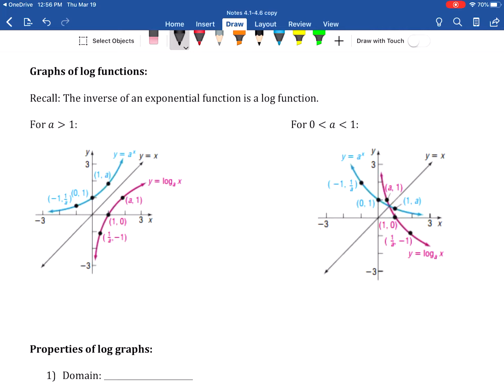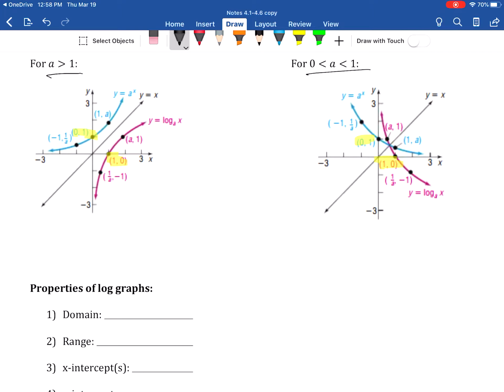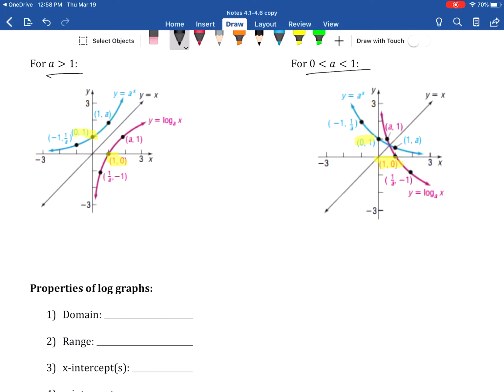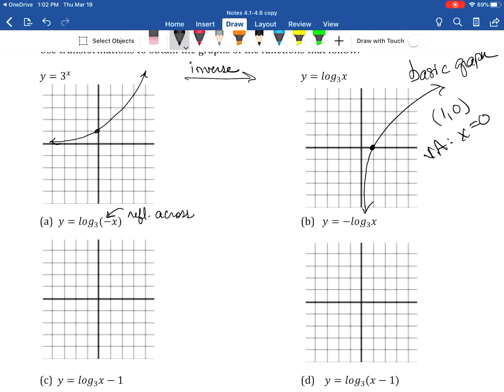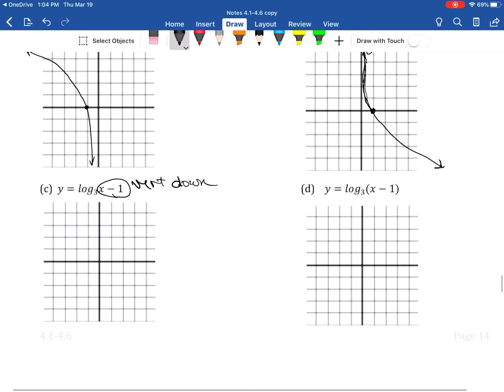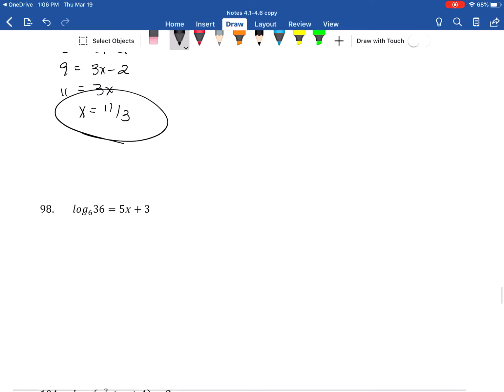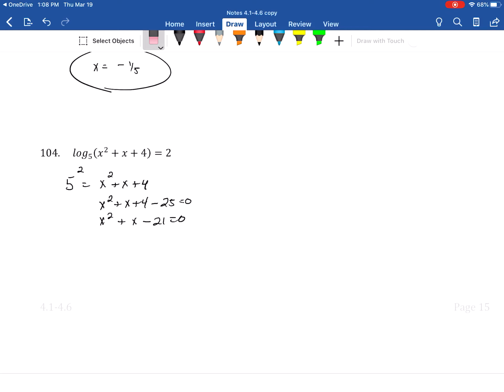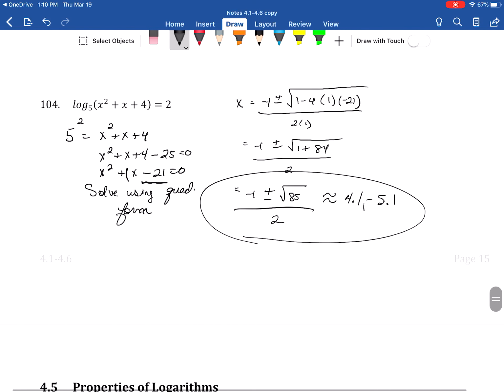4 4 video part 2